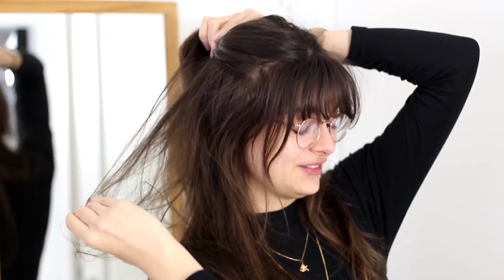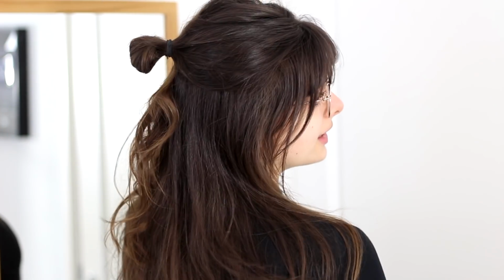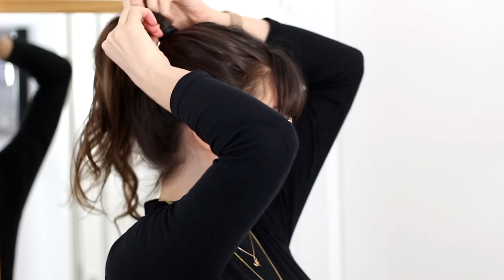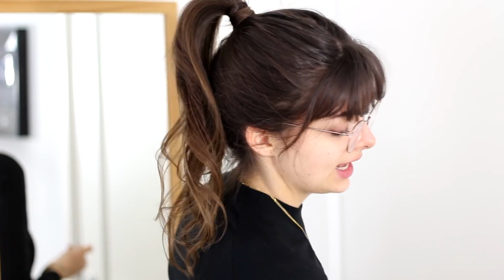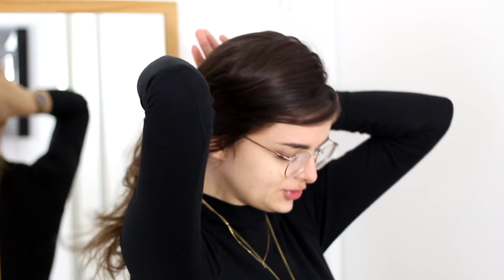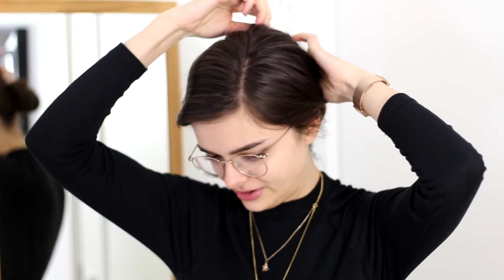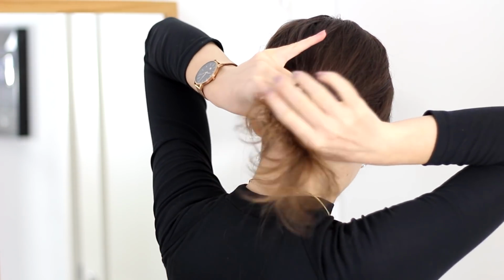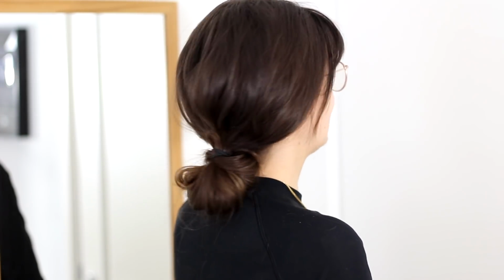The Hairstyles I Actually Wear | My Go-To's With Bangs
I share lots of hairstyles on my channel every week, but which of those actually stick with me? In this video I'll be sharing my go-to hairstyles with you, the ones I actually wear on a daily basis. They're all super quick and simple, perfect for beginners. Enjoy watching!

Enjoy browsing!

Love,
Lucy